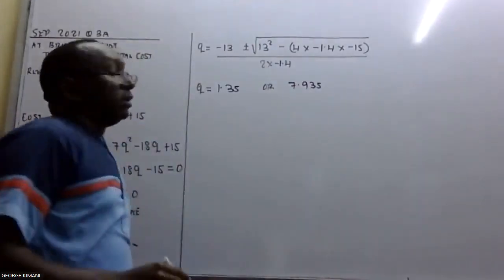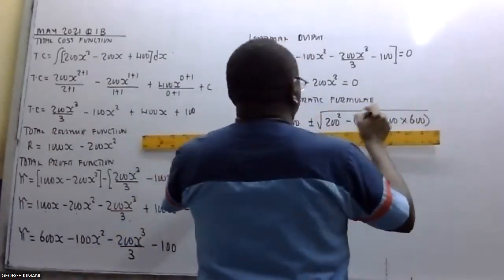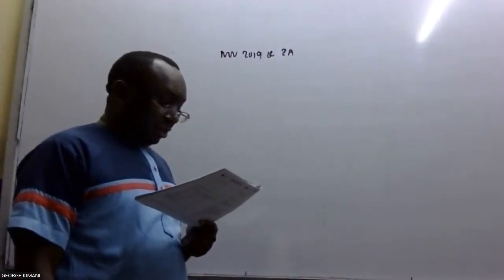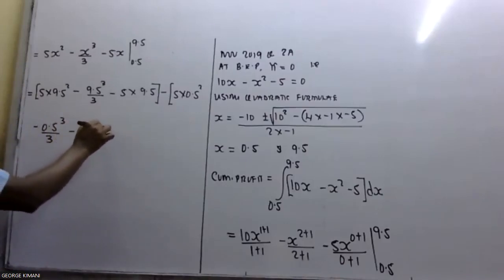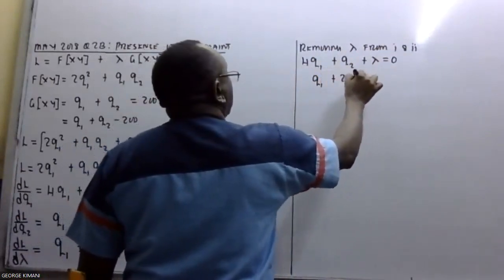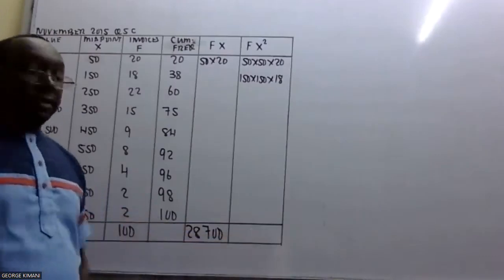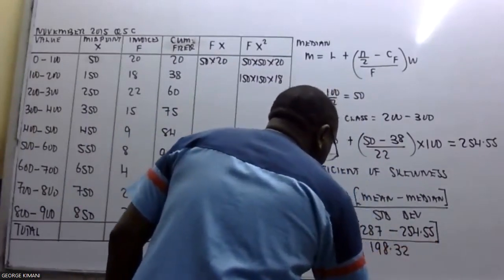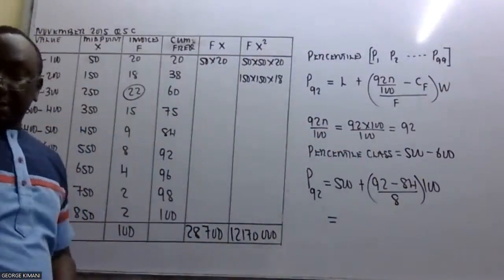QUANTITATIVE ANALYSIS BLOCKS REVISION DONE ON 20-7-2022